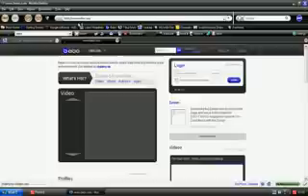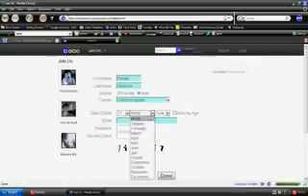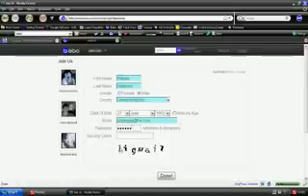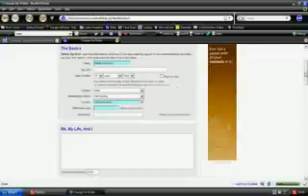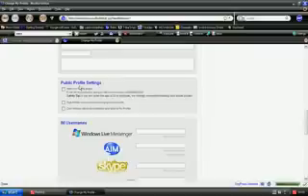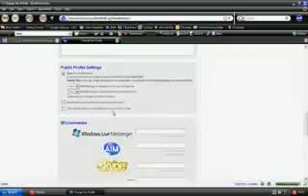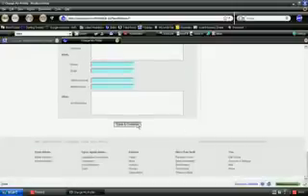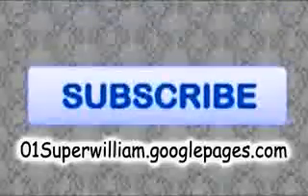How to make a Bebo account.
Hope the video helps.  If you need help just leave a comment under the video.

You do get real gifts.:)